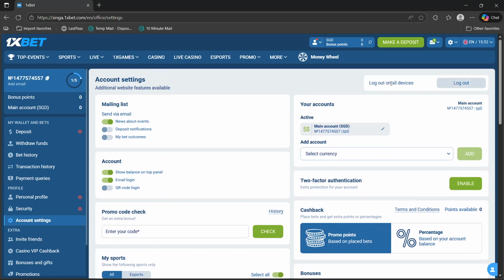How to Log Out All Devices on 1xBet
In this video, I'll show you how to log out from all devices on 1xbet. The method is very simple and clearly described in the video. By following all the steps in the video, you'll be able to easily learn how to log out from all devices on 1xbet.